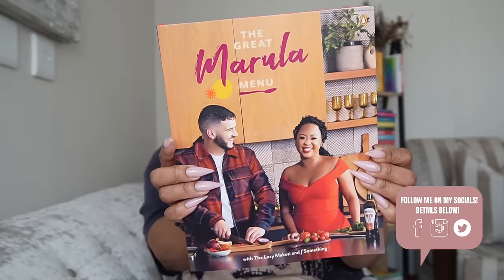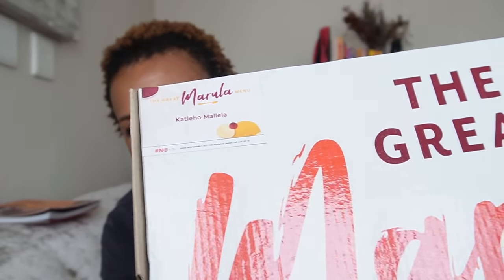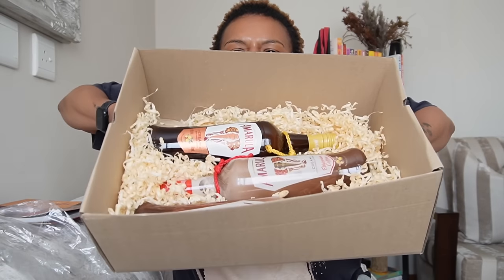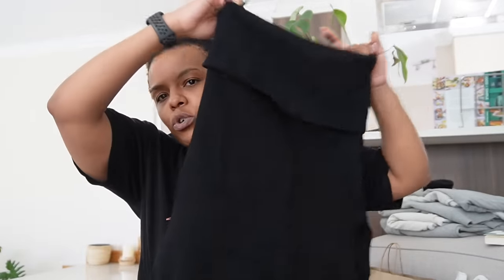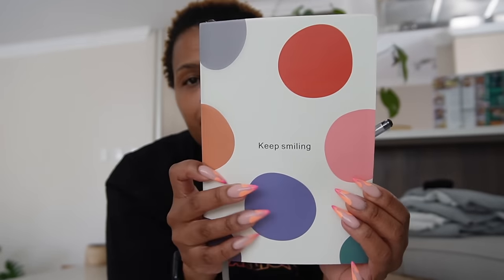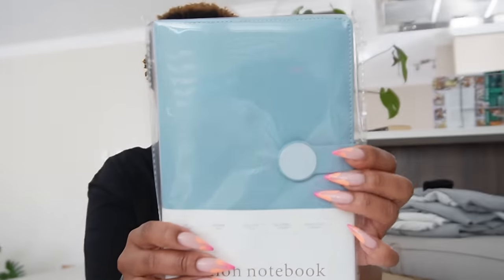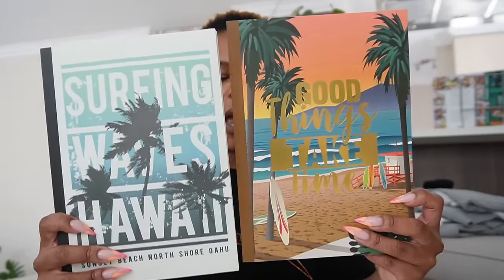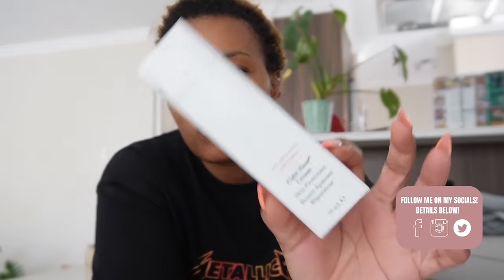LifeInMy30s!:Weekly Vlog ✨☺️: Amarula Event,Essentials Hauls, gifts from @Bookedoncharity & more!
katlehomallela

Hey friends! ☺️
Hang out with me this week, attending the Amarula Marula cook book event, invited by Penguin Random House, book gifts from Charity, a few hauls of some essentials, cook with me, and let's chat and chill!

xoxo
JK

You can also listen to the Mind Over Matter podcast on Spotify, Apple and Google Podcasts!

xoxo
JK

MEMBERSHIP SPACE!! || The Space with JK

For EXTRA BONUS VIDEOS! (OVER 30 VIDEOS)

I also run a life coaching business called Life By Design where we coach on mental health and personal development in key life areas, and help through life transitions, work and relationships stresses and more. We do online, face to face and telephonic 1hr long sessions.

Podcast- Mind Over Matter with Katleho (available on Apple Podcasts, google podcasts and Spotify!).